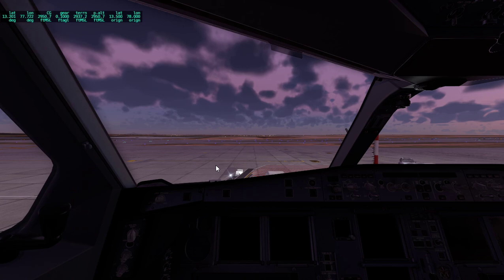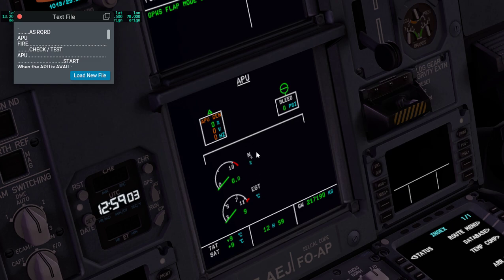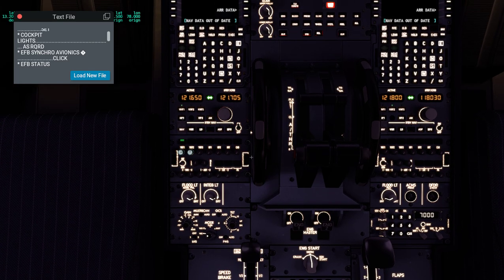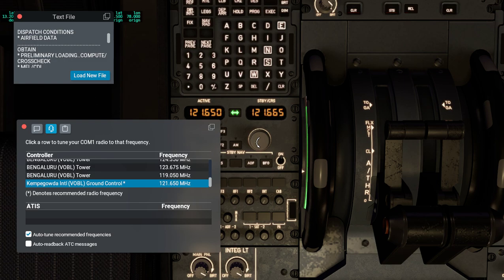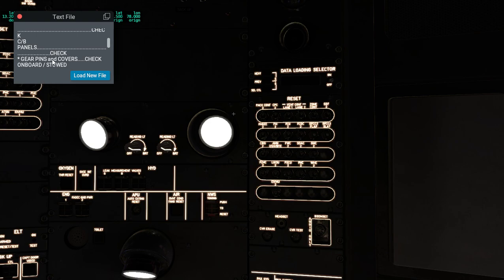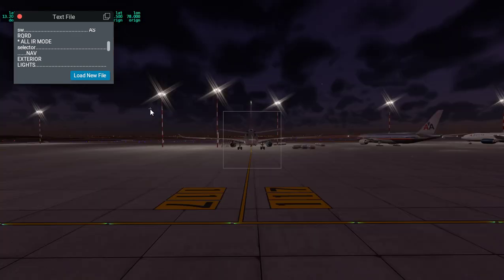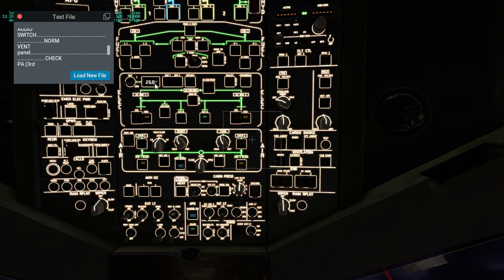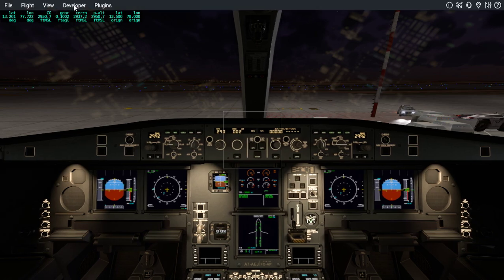How to start the a330 part 1 (preliminary and normal cockpit preparation)